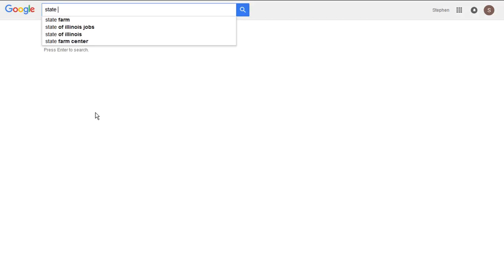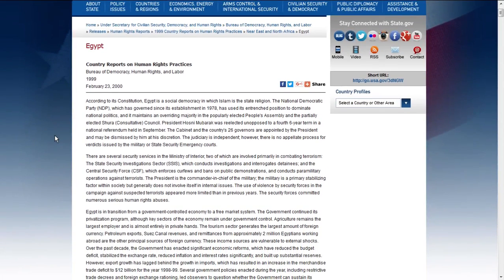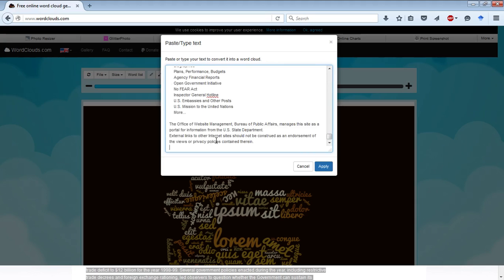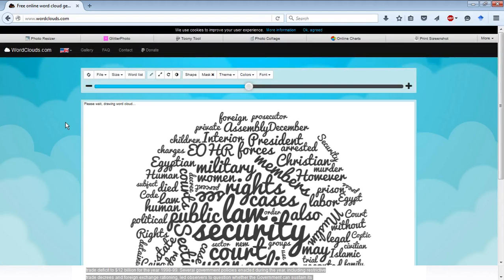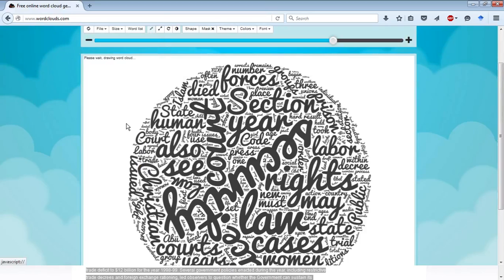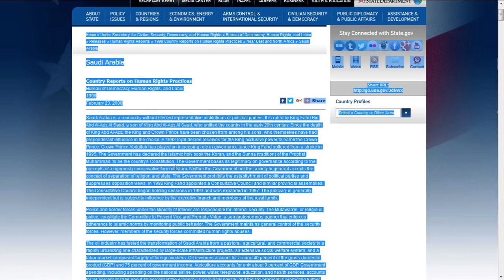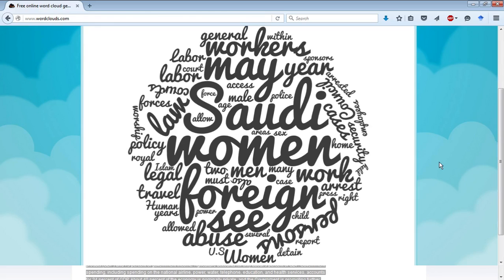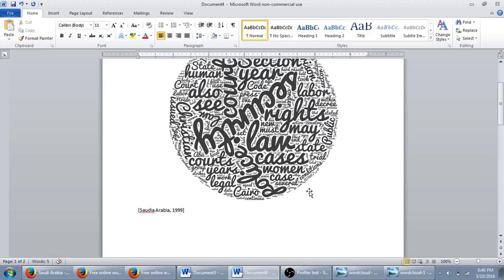State Department Human Rights Report Walkthrough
This video goes through the State Department word cloud homework assignment.  My apologies for the minute+ of talking at the beginning.  That's something I need to fix for future versions.